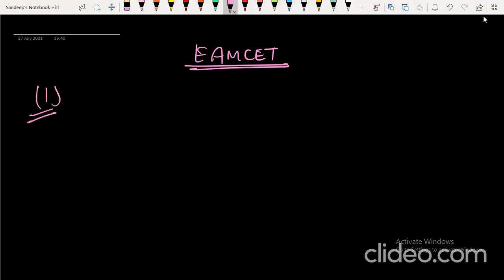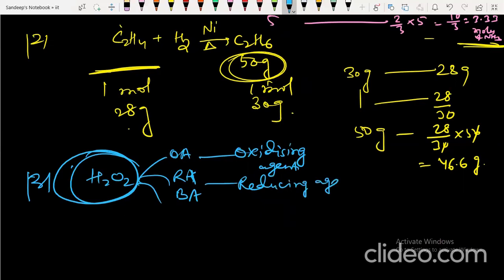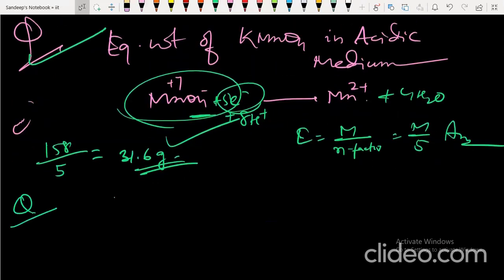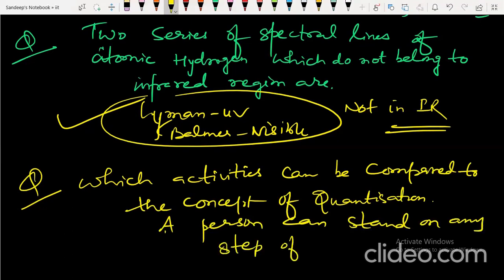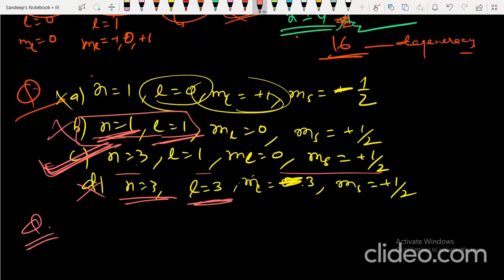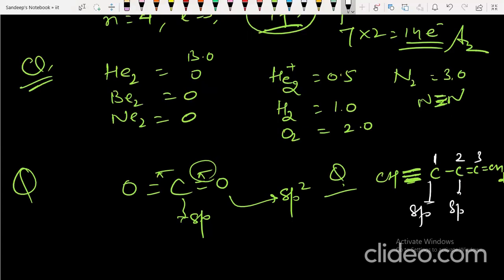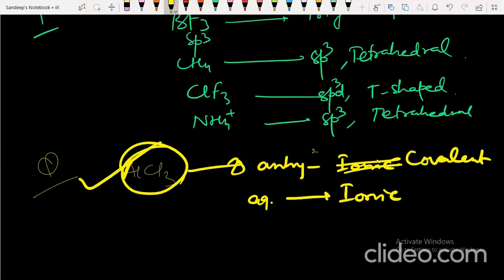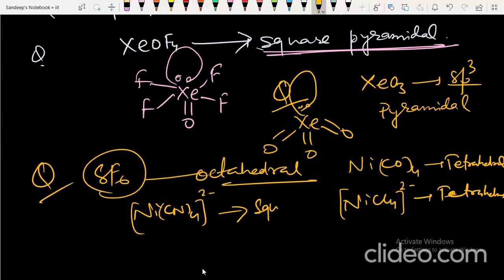EAMCET PREVIOUS YEARS TREASURE || CHEMISTRY EAMCET 2021